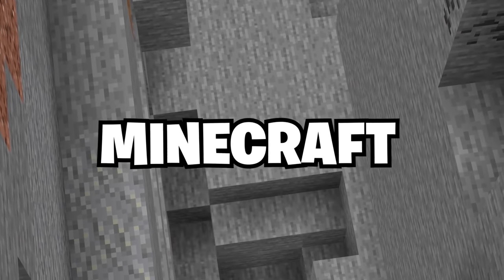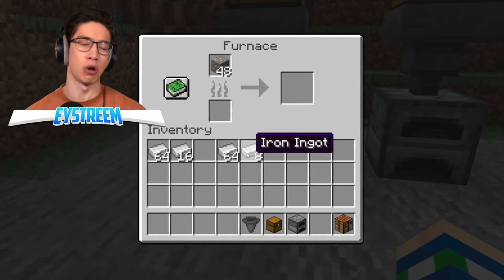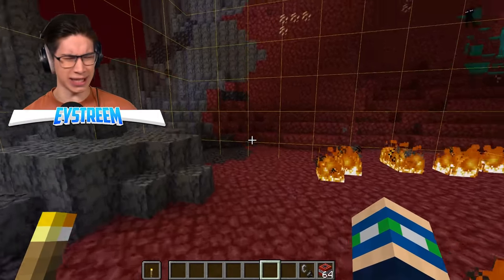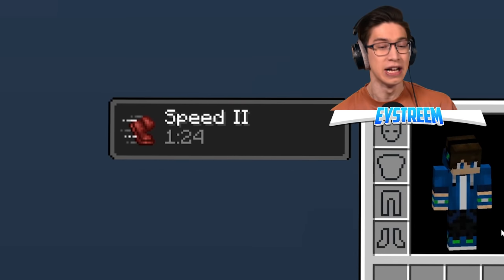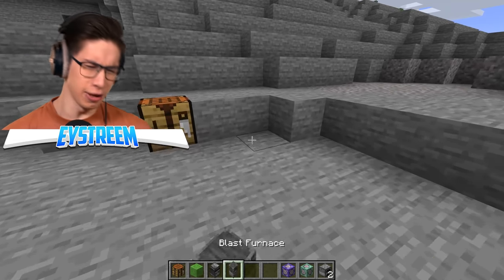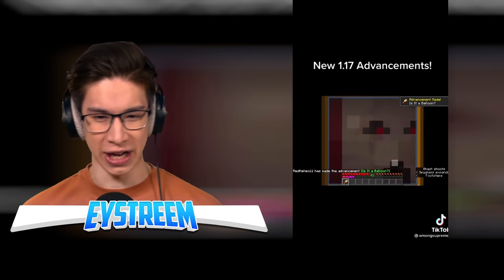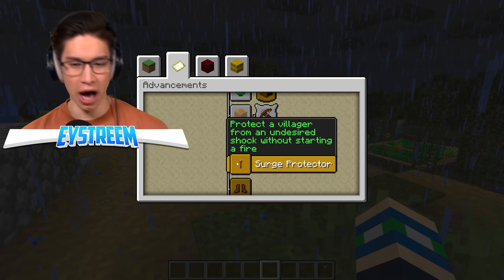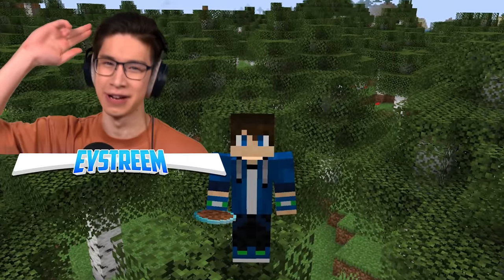Testing Viral Minecraft Life Hacks That Are 100% Real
I Tried Viral Clickbait Minecraft TikTok Easter Eggs, Hacks, Tricks To See If They’re Real with Eystreem